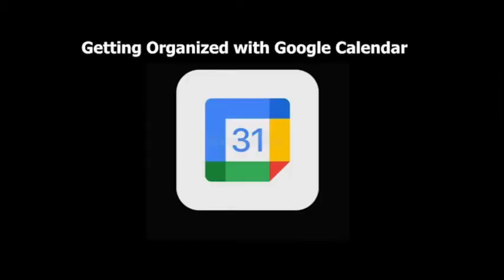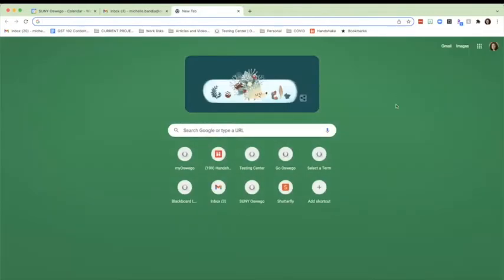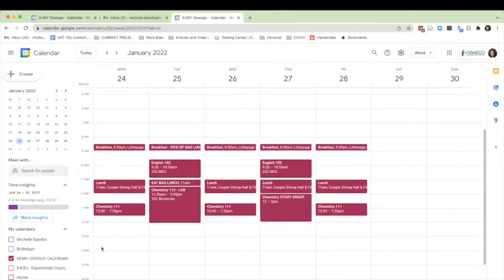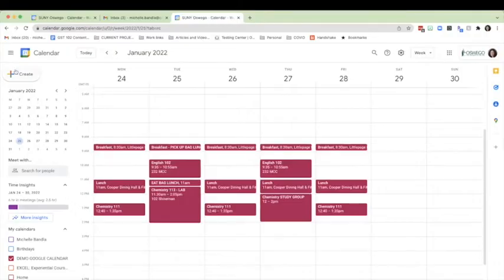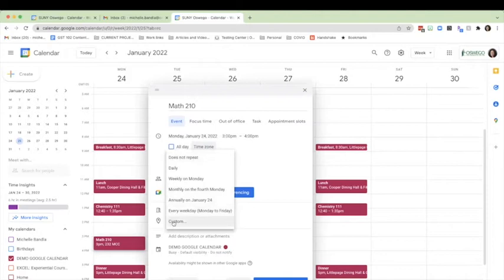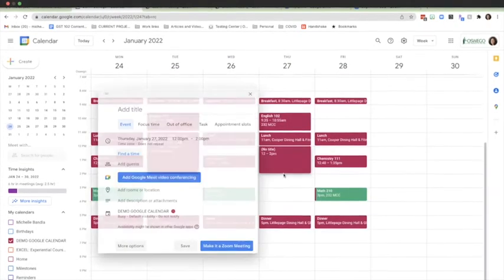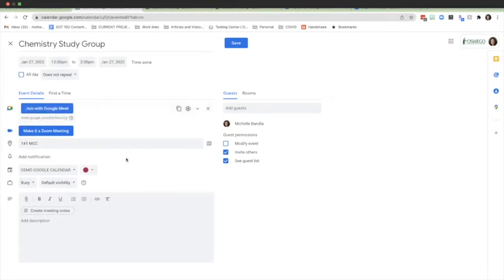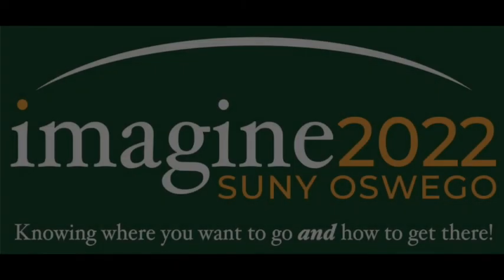Imagine 2022: Getting Organized with Google Calendar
Tips and Tricks on creating a schedule in Google Calendar.